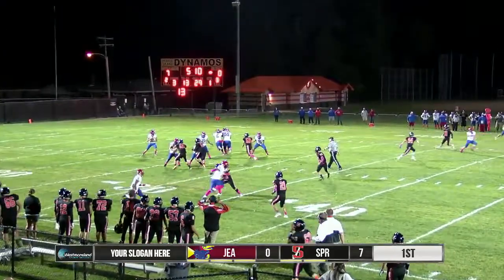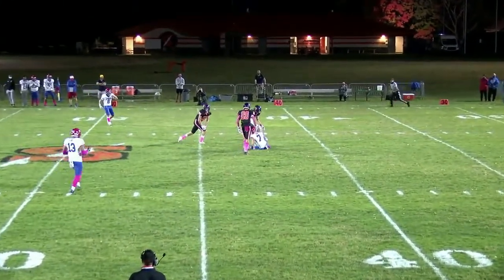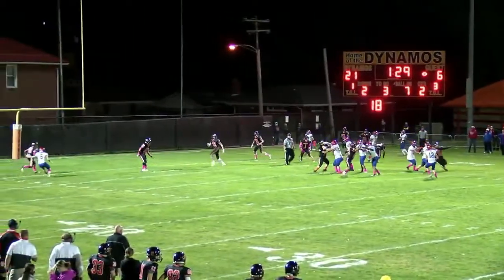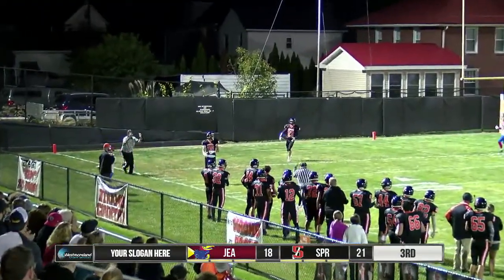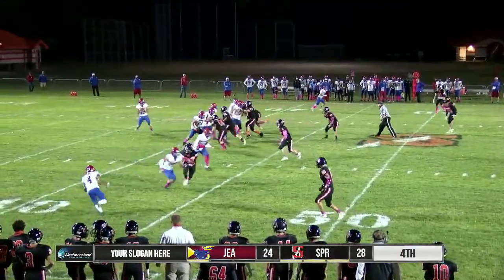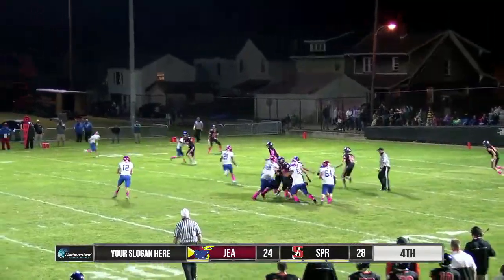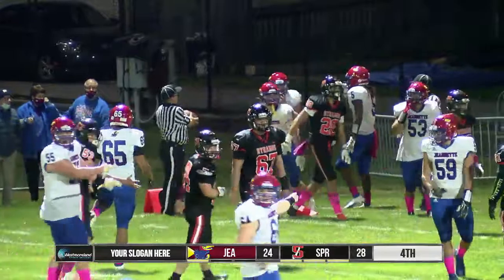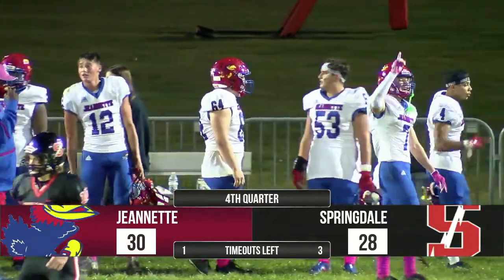QB Brad Birch (Fr.) Highlight | H.S. Football | Jeannette at Springdale - October 9, 2020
WPIAL 1A Football
Jayhawks vs Dynamos
Vista Shot Productions
via Westmoreland Sports Network
Play by Play: Dan Flickinger
Color Commentary: Anthony DeNunzio
Videographer: Dustin Beck